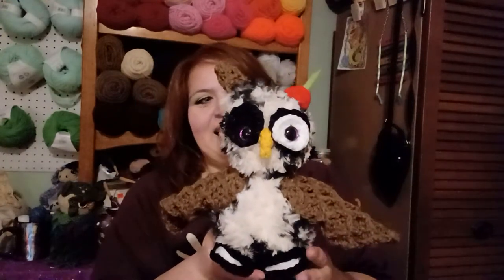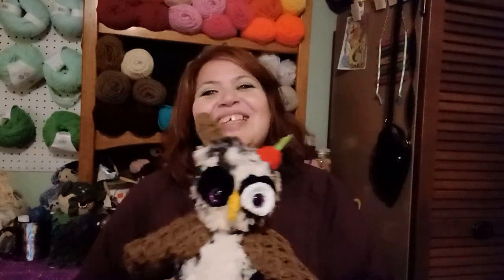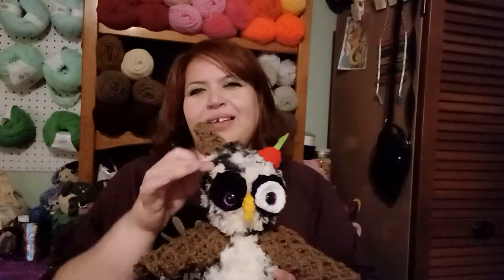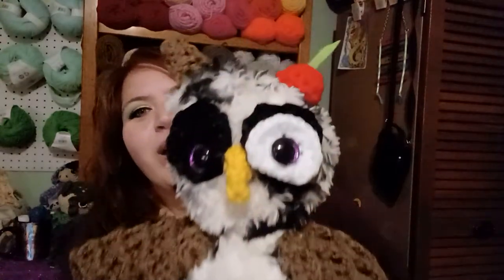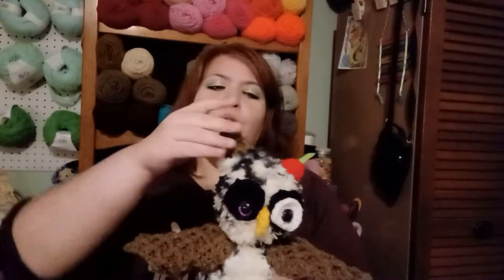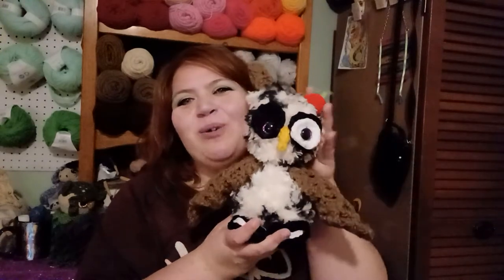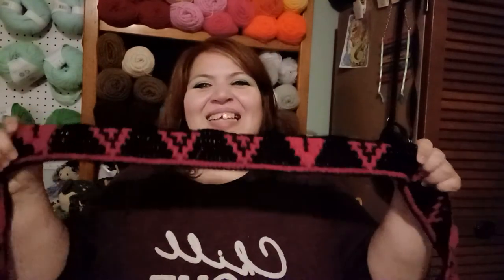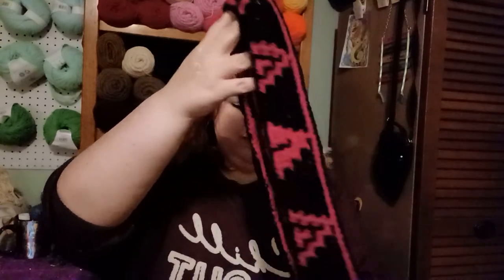Monday - made day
Showing what I have been working on I do have more things but it is a set so once I am done you shall all see but I will be on friday showing a few of my bags I got done!